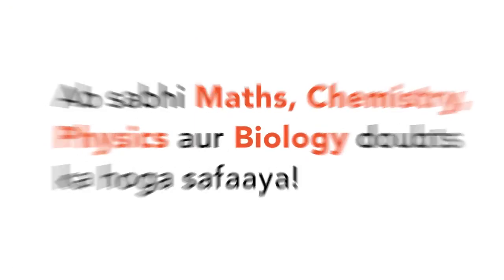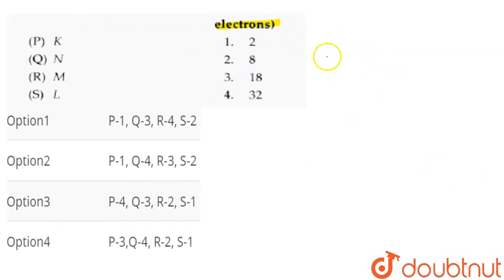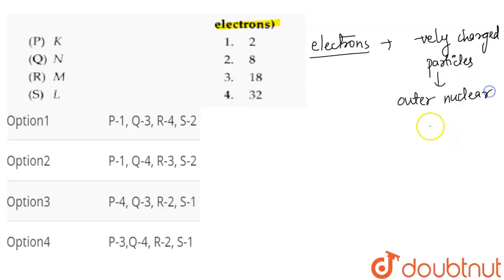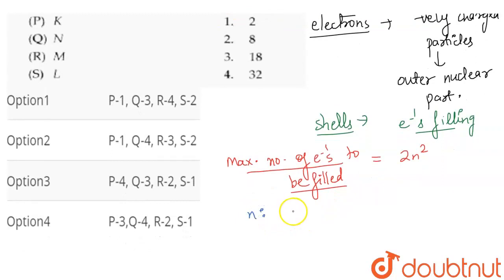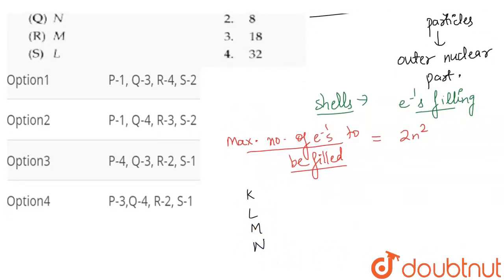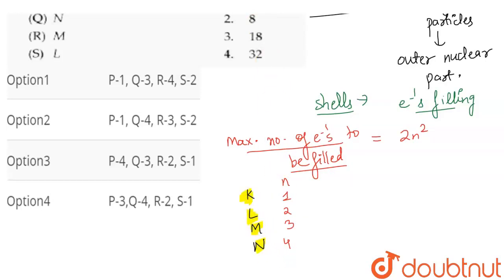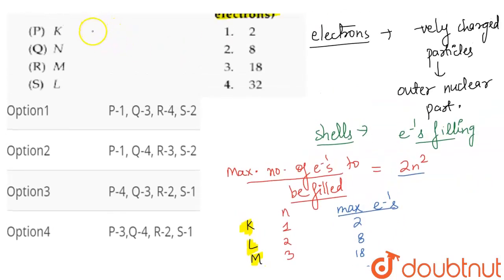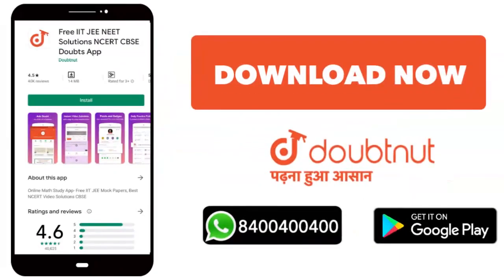Match the following columns | CLASS 8 | ATOMS, MOLECULES AND ATOMIC STRUCTURE | CHEMISTRY | Doub...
Match the following columns
Class: 8
Subject: CHEMISTRY
Chapter: ATOMS, MOLECULES AND ATOMIC STRUCTURE
Board:FOUNDATION

👉 Have Any Query? Ask Us.